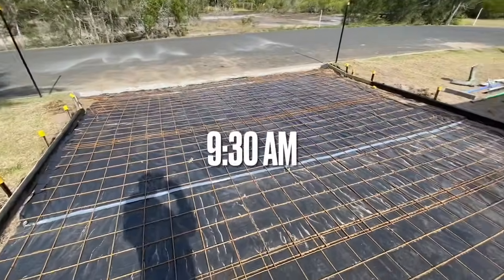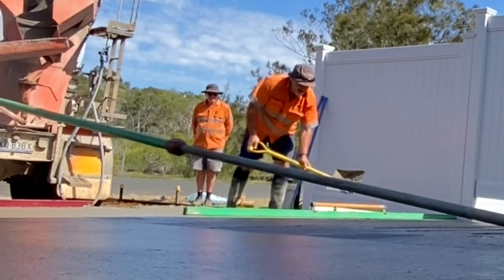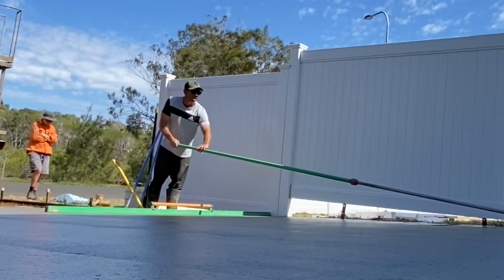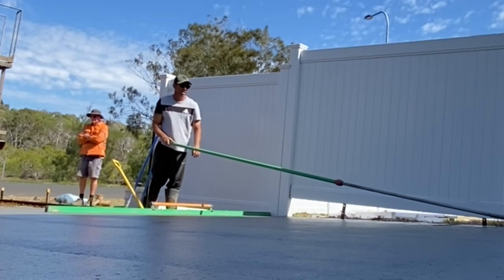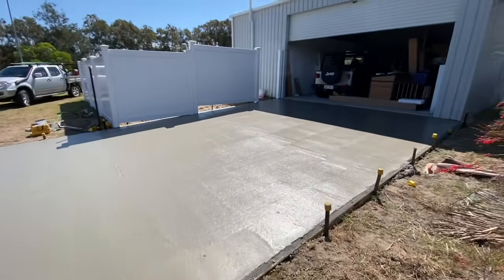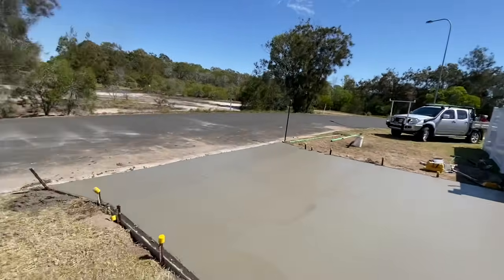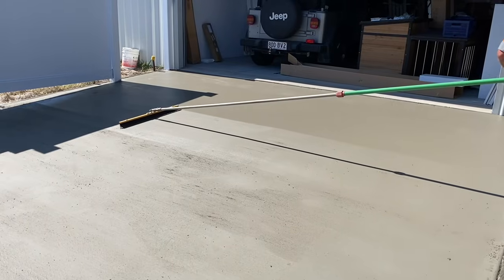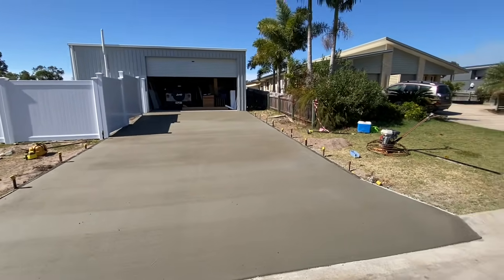Concrete Driveway with the concrete ninja ￼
Hey. Guys welcome back to another episode in today’s episode we do a broom finished concrete driveway just with a three-man team and we get concrete at 9:30 end up taking us only 4 1/2 hours to do the job so it was pretty good in the end it was a beautiful day in Woodgate have you guys enjoy this episode lots of different Screeding And bull float tips So I hope you guys enjoy make sure to subscribe so you don’t miss out and send us a video of you concreting￼ . ￼